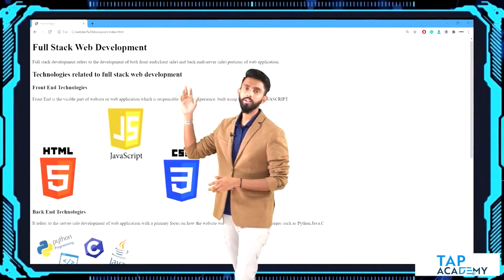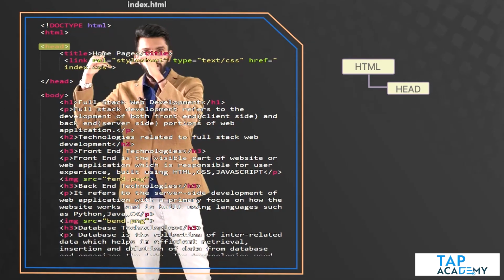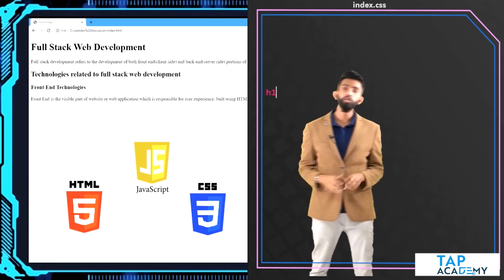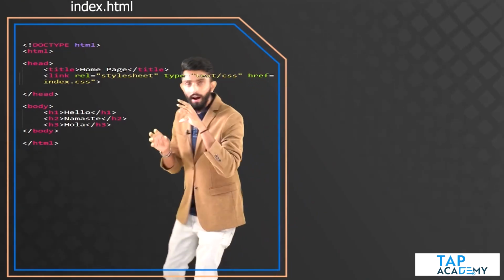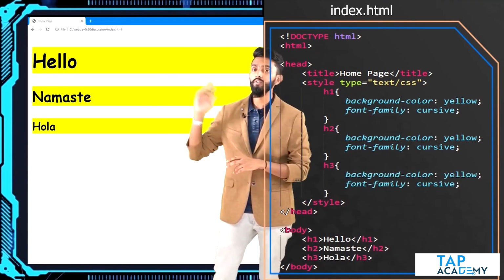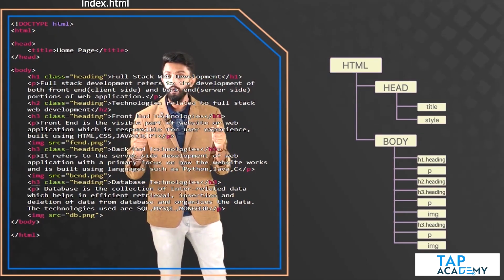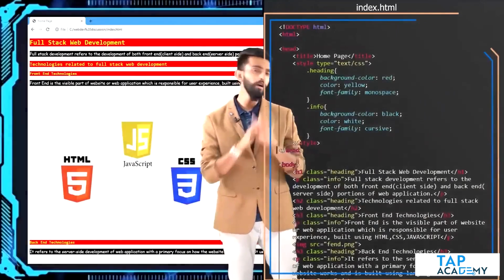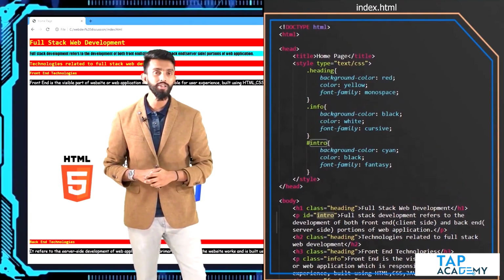Basic Selectors | Day 2 | Fronted Development with CSS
🎨 Learn CSS Selectors for Web Development!

Ready to take your web design skills to the next level? CSS selectors are the foundation of styling HTML elements, and understanding them is key to mastering web design. In this step-by-step tutorial, you'll explore the core CSS selectors and how to use them effectively to style your websites! 📘✨

🔹 Why This Video is Perfect for You:
✅ Beginner-friendly explanations with clear examples
✅ Practical exercises to build confidence in using CSS selectors
✅ Understand how to select and style HTML elements efficiently
✅ Learn how to target specific elements, classes, IDs, and more
✅ Gain essential skills to start customizing your pages right away

🔹 What You'll Learn:
📎 Basic CSS Selectors: Learn how to select elements using their tag name, class, ID, and attributes.
🎯 How CSS Selectors Work: Understand how to apply styles to specific elements or groups of elements.
📏 Combining Selectors: Learn how to combine multiple selectors to target elements more precisely.
🖌️ Styling Techniques: Apply colors, fonts, margins, padding, and more using different selectors.

🔹 Why Learn CSS Selectors?
Mastering CSS selectors is crucial for any web developer. They allow you to target specific HTML elements and apply styles in a structured way, giving you complete control over your site’s visual design.

🔥 Start styling your websites today by mastering CSS selectors! 🔥